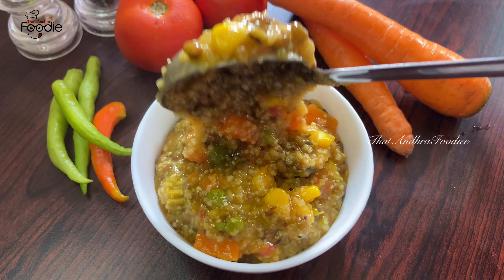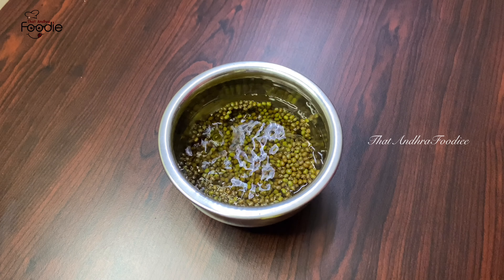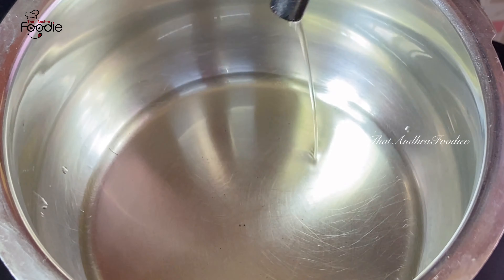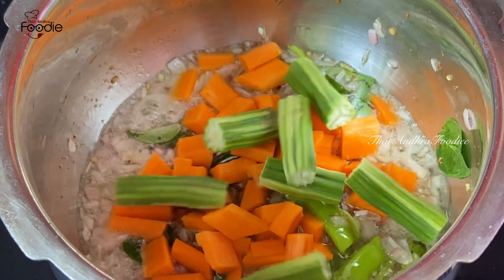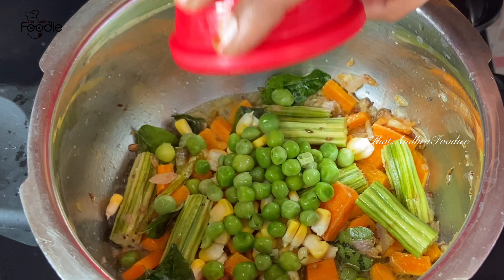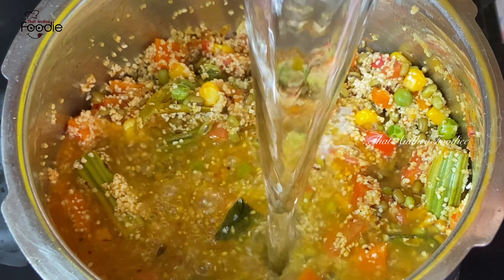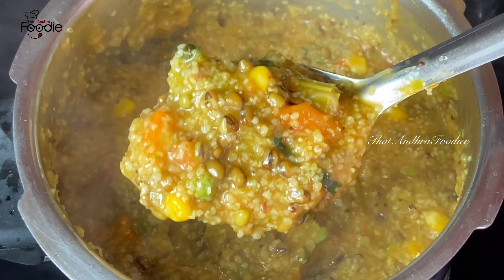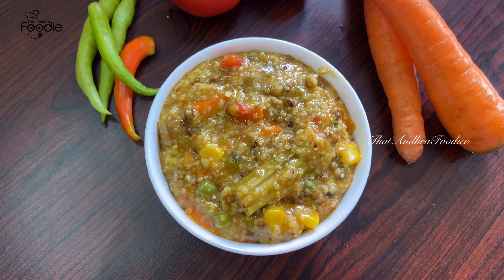రోజుకొక గిన్నెతిన్నారంటే బరువు ఇట్టేతగ్గిపోతారు అమ్మమ్మలకాలంనాటి।Healthy Breakfast Recipes in Telugu